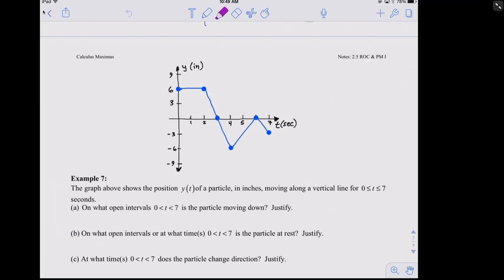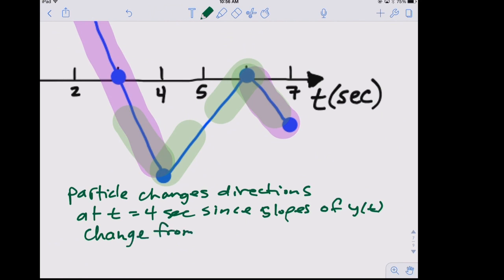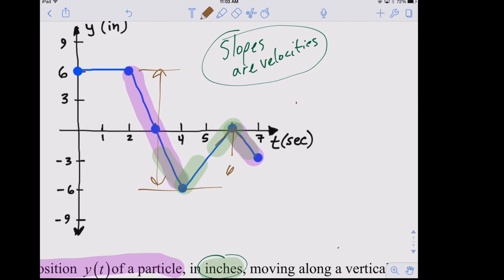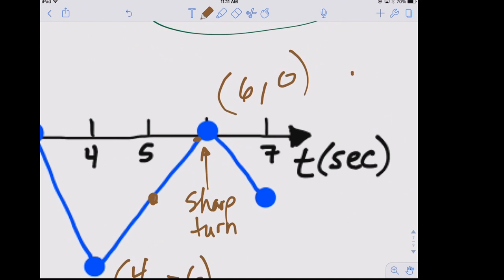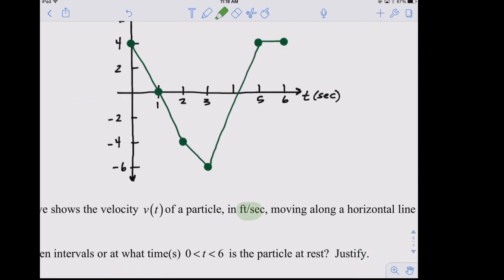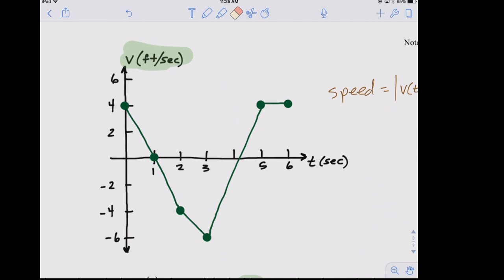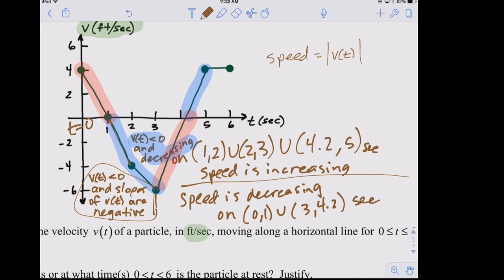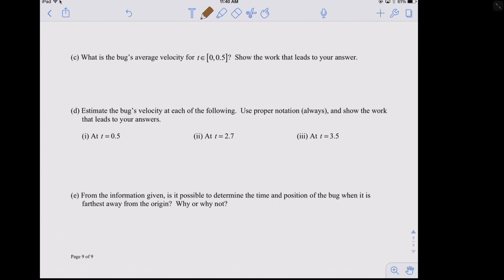AP Cal 2.5 Ex 07-08